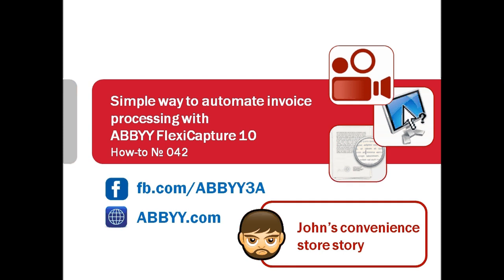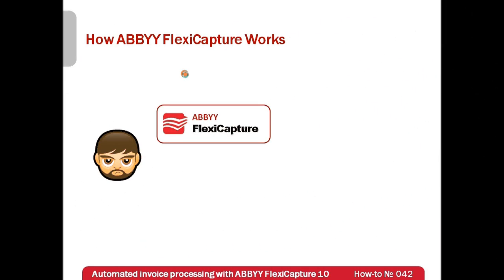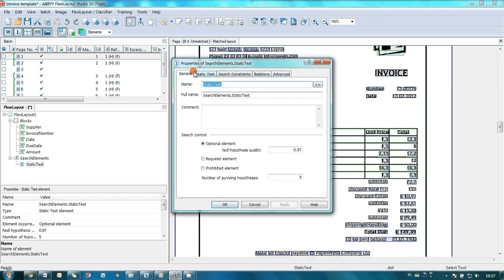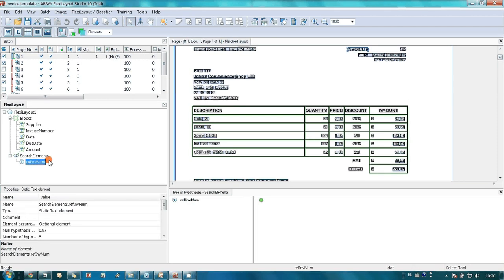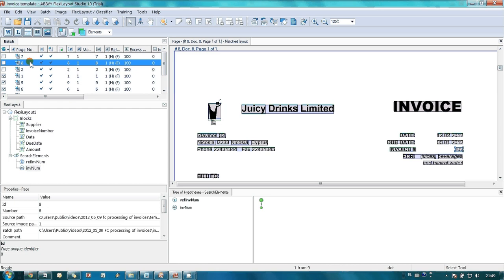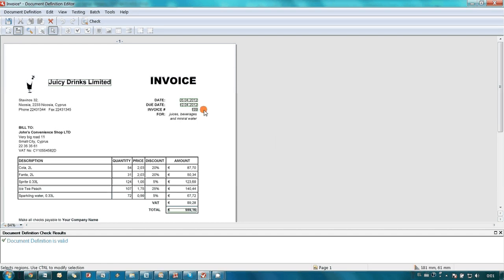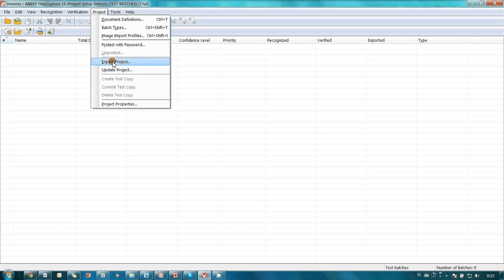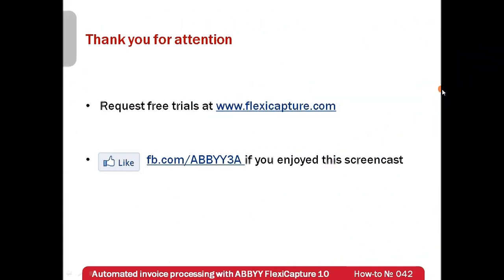How-to No. 42 — Simple way to automate invoice processing with ABBYY FlexiCapture 10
Operations of almost every business include processing of incoming invoices. Invoice date, number, due date, payable amount and issuer should be entered into computer for management and accounting purposes. ABBYY FlexiCapture is a powerful software for automation data input from paper documents. It is based on flexible template technology which is designed for work with structured, semi-structured (such as invoices) and even unstructured documents. New training feature of 10th version of FlexiCapture makes designing of templates very simple. Even a person with no programming skills and special computer skills may create template and configure a project for processing of differently designed invoices. In this screencast it is shown how John, an owner of a convenience store, within an hour managed to
— Create flexible template for invoice processing
— Configure FlexiCapture project
— Use one flexible template for invoices from different suppliers
— Use HotFolder as an import profile
— Automatically capture data from invoices
— Export captured data into Excel
— Convert initial images into searchable PDF
— Use templates for naming of PDF files
— Automate processing of suppliers invoices